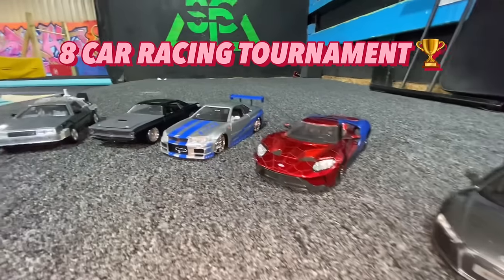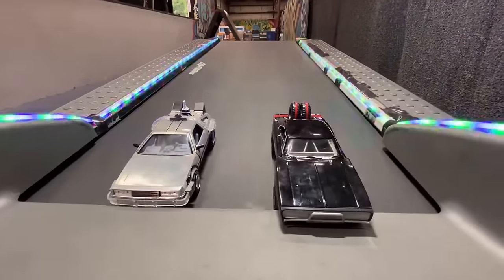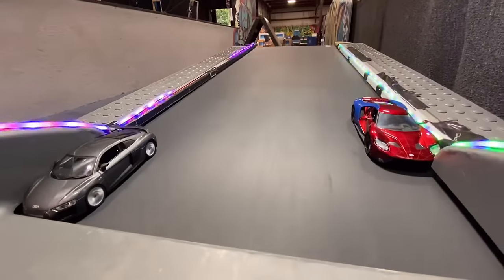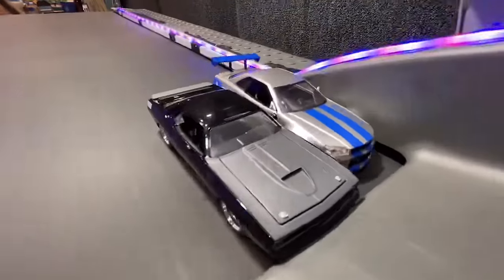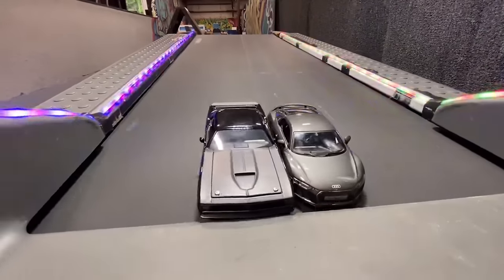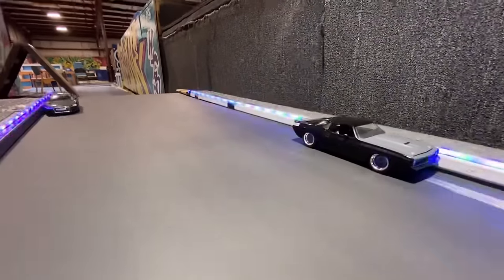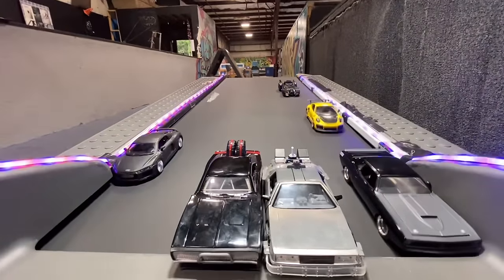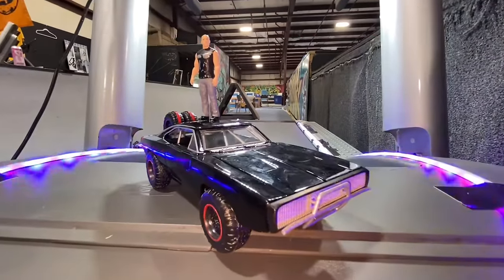Car Racing Tournament! Delorean, Batman, Dom Toretto, Porsche, Skyline, and more! 🔥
Today we have an 8 car racing tournament and a battle royale at the end. Our competitions are:
Batman and the Batmobile
Porsche 911 Turbo
Dom Torettos lifted Charger
Delorean Time Machine
Spider-Man and the 2017 Ford GT
Audi R8
Lettys Plymouth Barracuda
Brian’s Nissan Skyline

Let me know what other cars you want to see in tournaments!